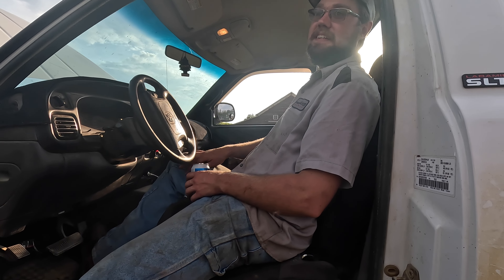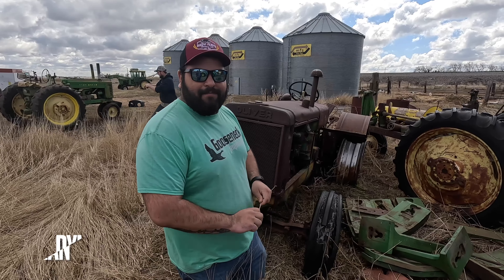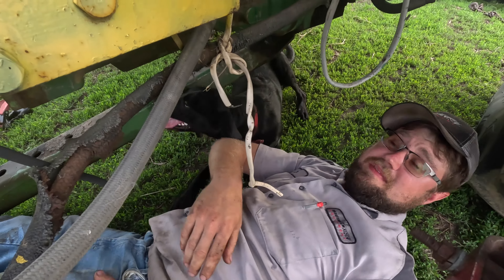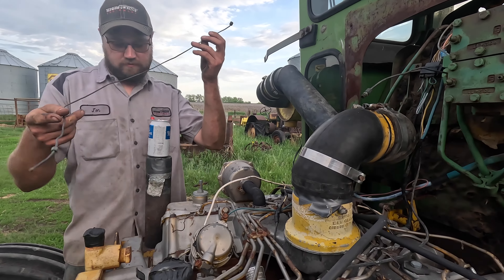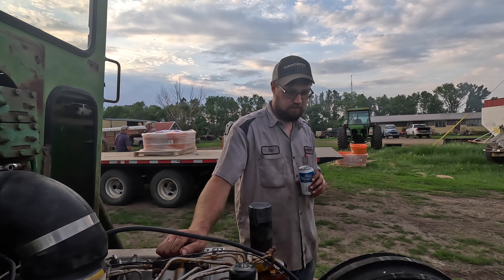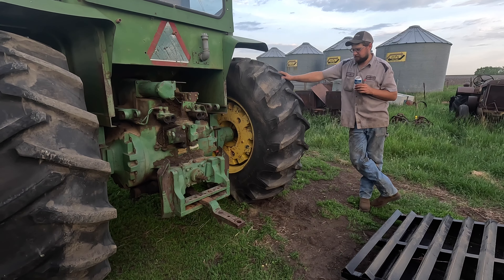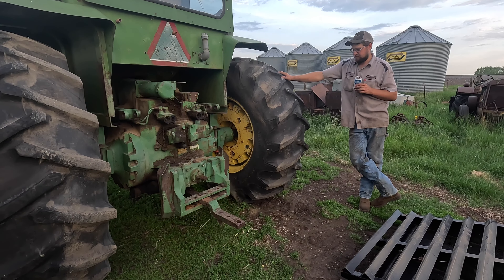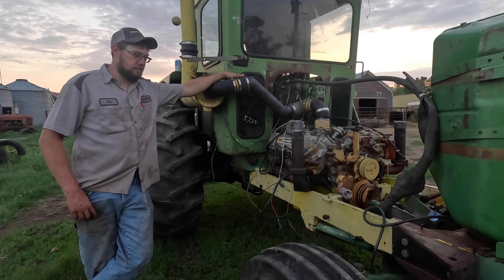John Deere 5020 With Cat 3150 Episode 1 Take 2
Last Video only imported 15 min of the original episode . I left the parts you already seen in here. But here is the original Episode .